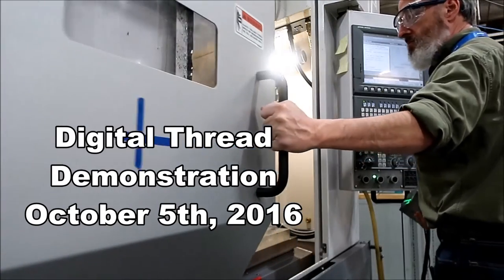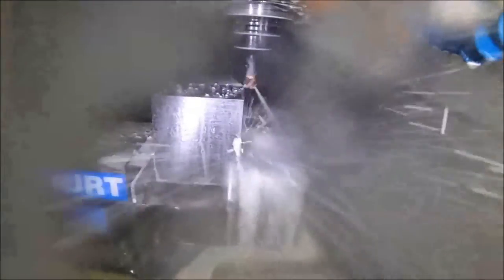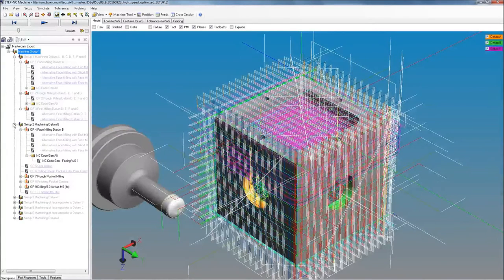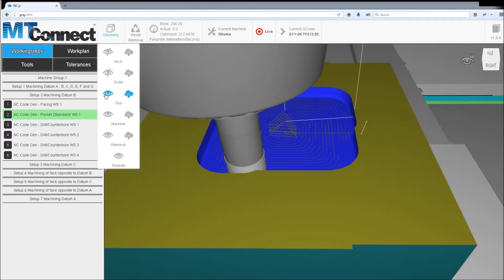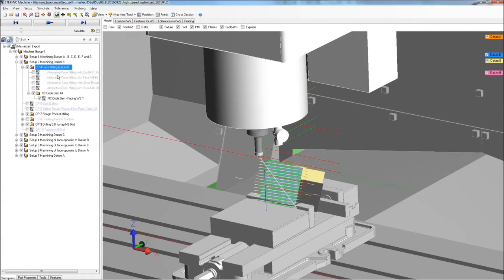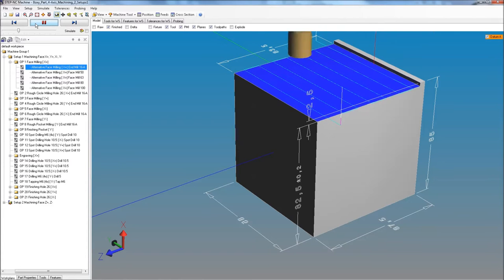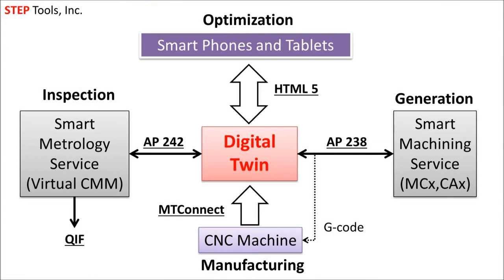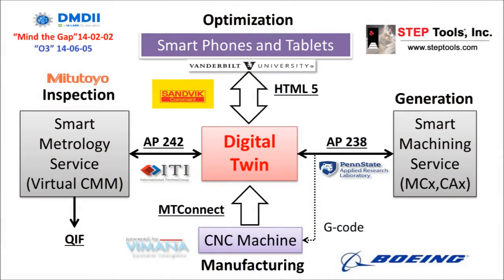Digital Thread Demo